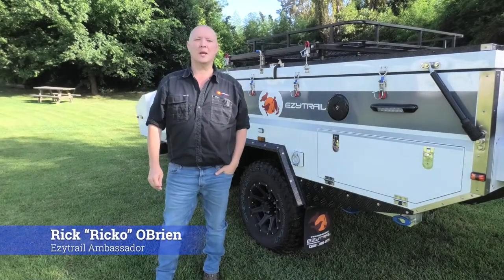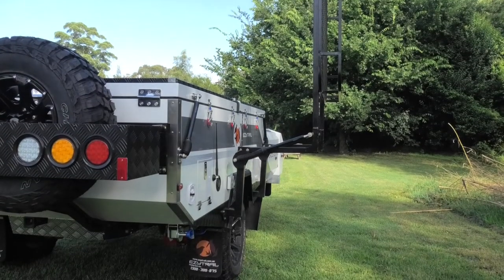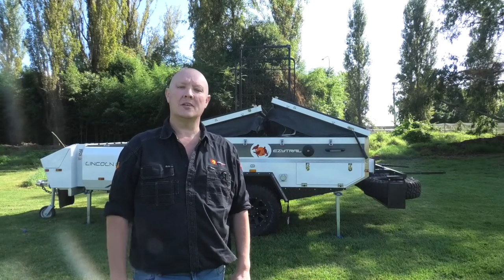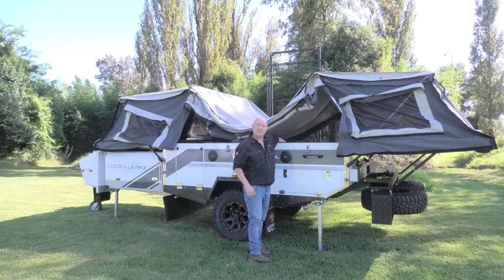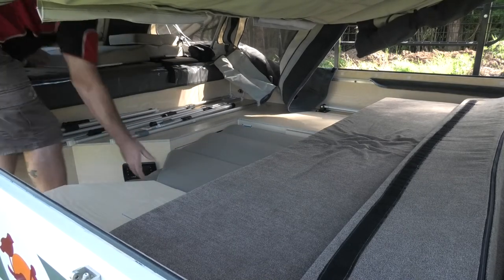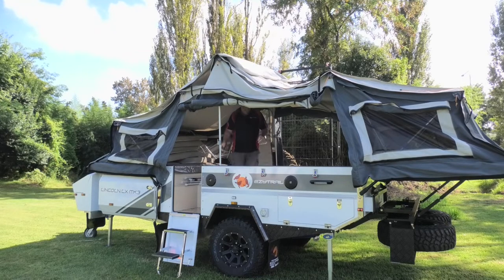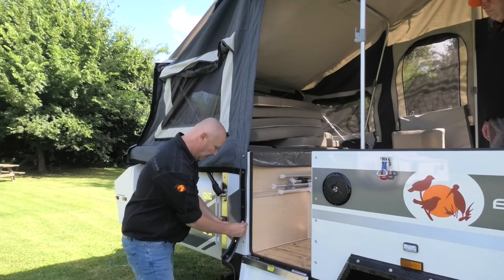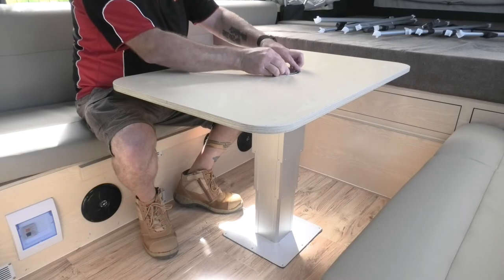Lincoln LX MK3 Awning Setup